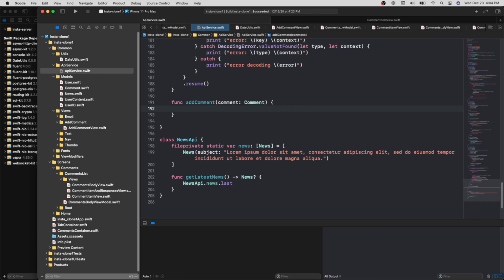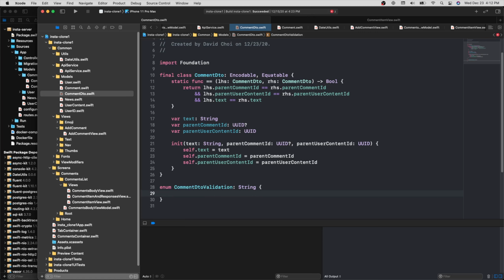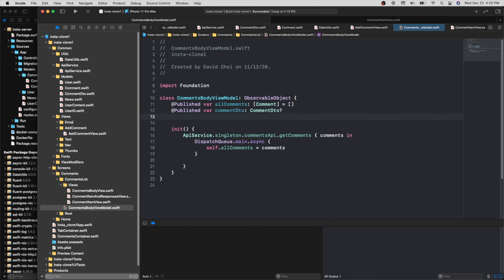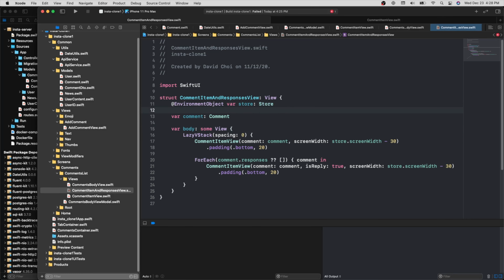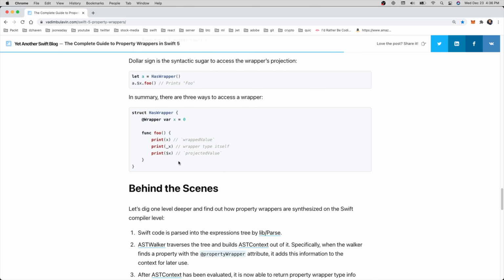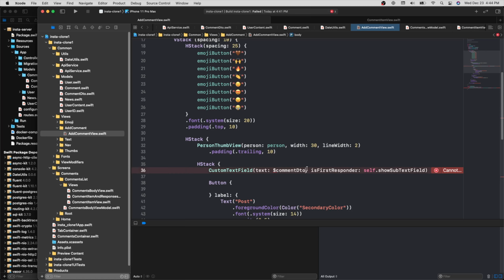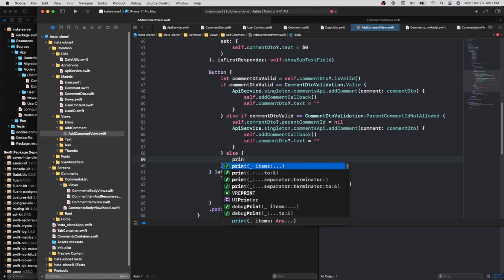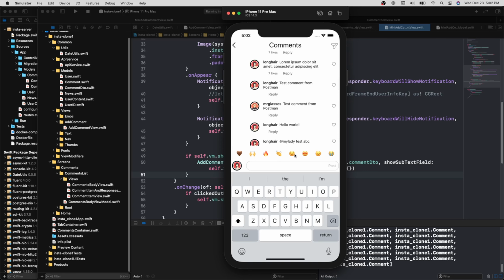SwiftUI 2 0 Instagram Clone Write Calls To Vapor Server 12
This time we are making an insert call to our Vapor Server.
We cover:
Vapor Post call
In-depth Property Wrappers

Bitcoin  bc1qn7sakez2wavgj2nuqhk9cjn60maqlpk9prqy69

If you're looking for a book to help learn Web development try mine  Full-Stack React, TypeScript and Node.

Hey I'd Rather Be Coding.